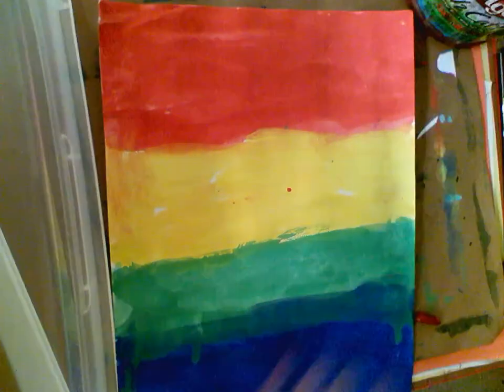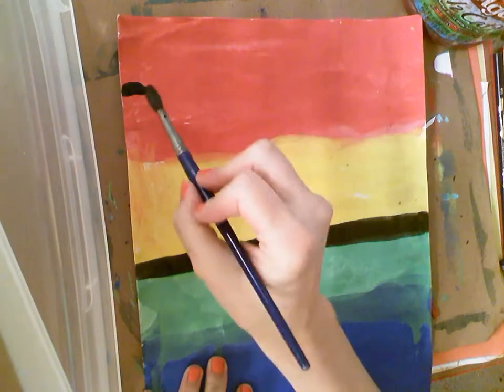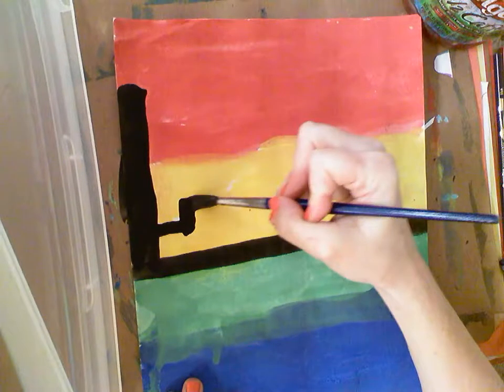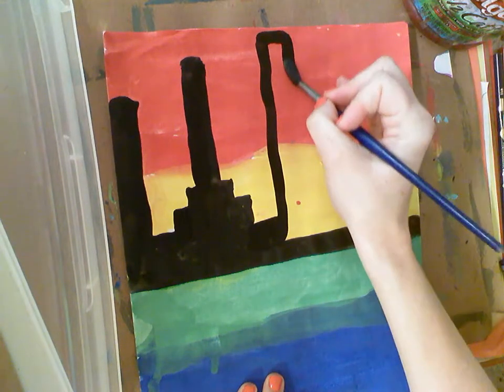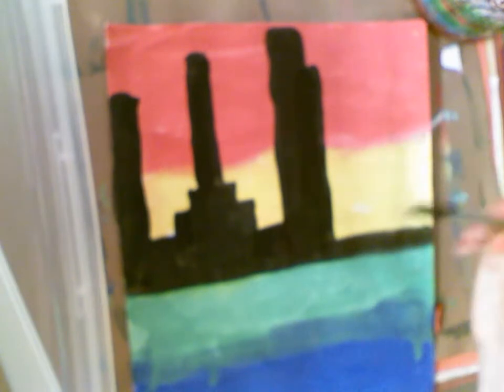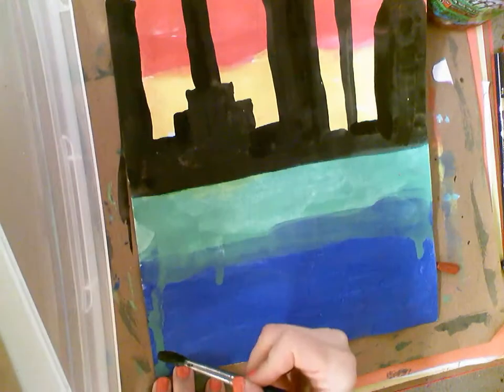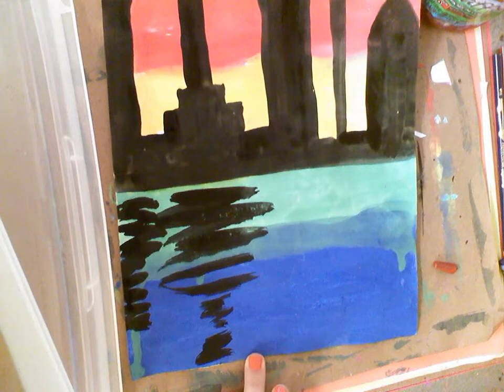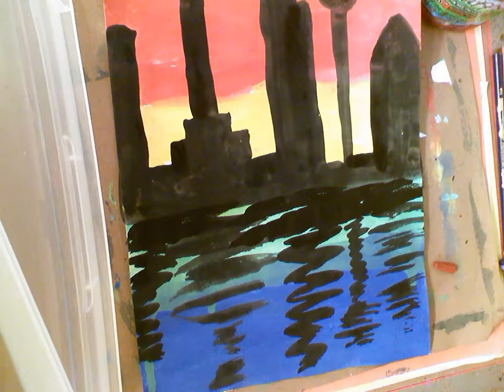2nd City pt 2